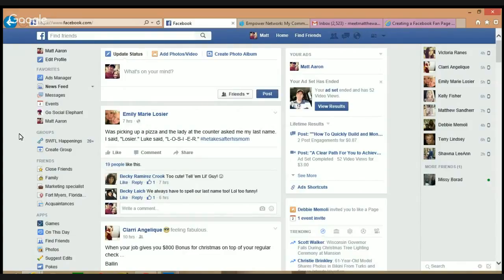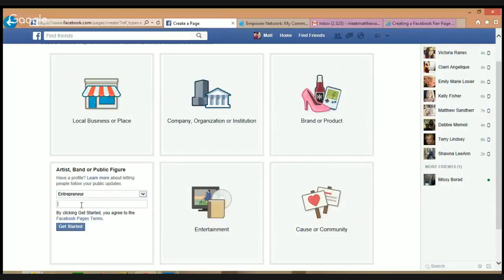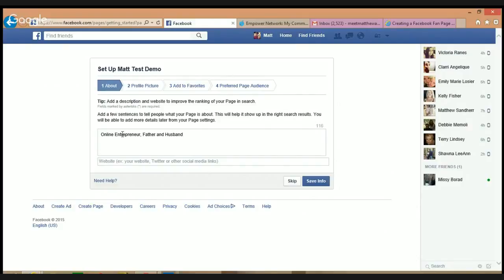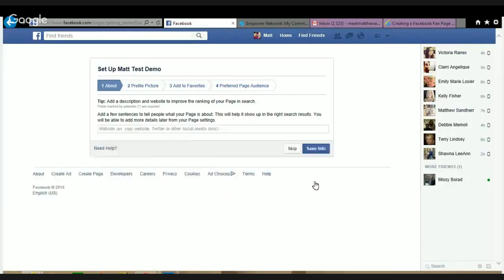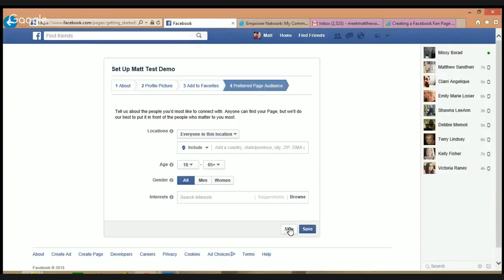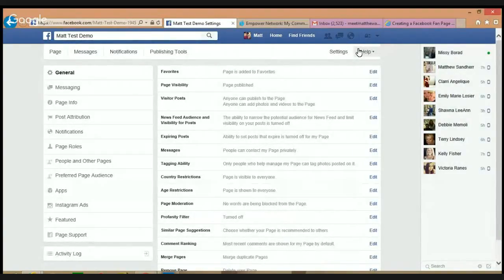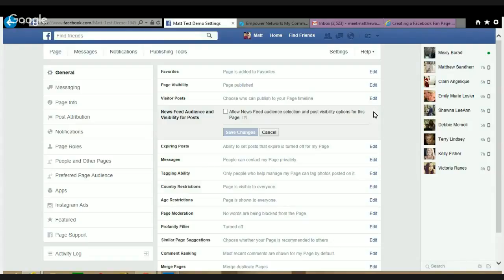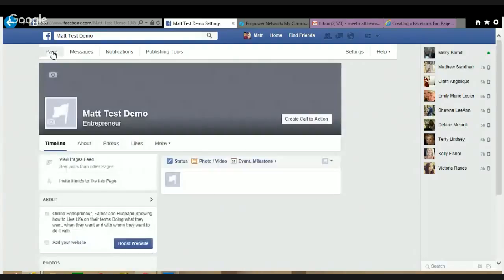Creating a Facebook Fan Page